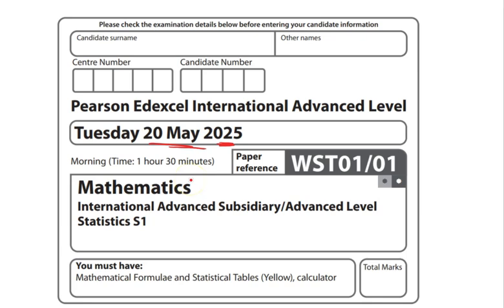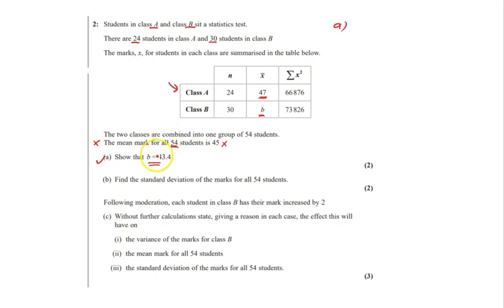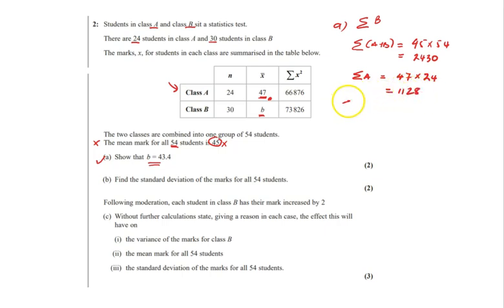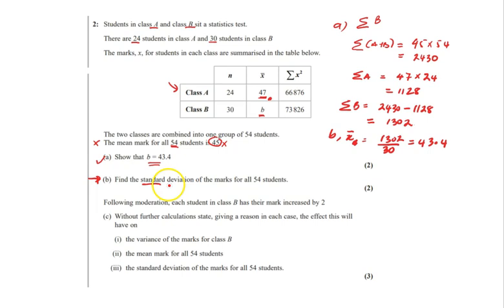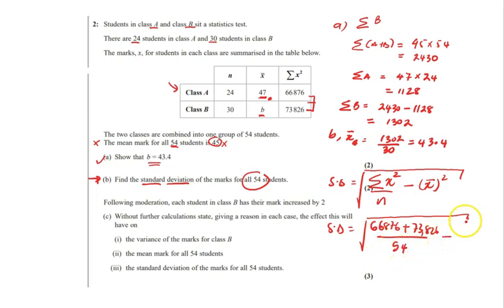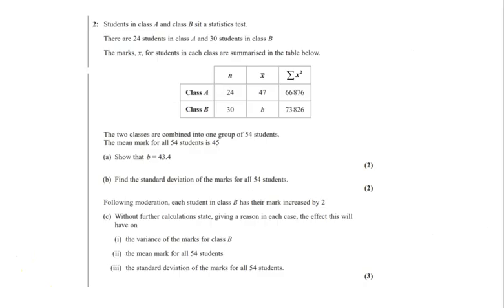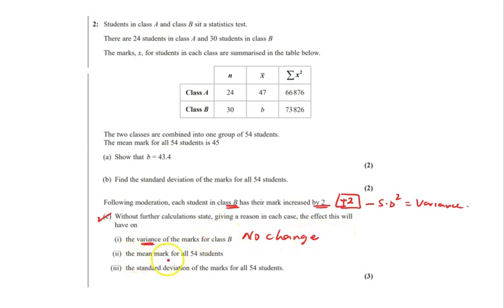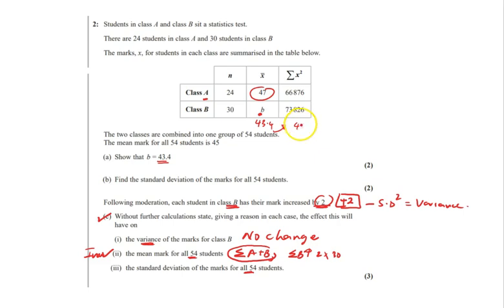IAL Statistics S1 May/June 2025 Paper Walkthrough | Full Step-by-Step Solutions Qns 2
In this video, we go through the complete IAL Statistics S1 May/June 2025 paper step by step. Every question is fully explained with clear working, exam techniques, calculator tips, and common mistakes to avoid.
Perfect for:
• Edexcel IAL Mathematics students
• Revision before exams
• Understanding S1 problem-solving methods
• Improving exam technique and confidence
Topics covered include:
• Probability
• Normal distribution
Correlation & regression
• Statistical diagrams
• Data interpretation